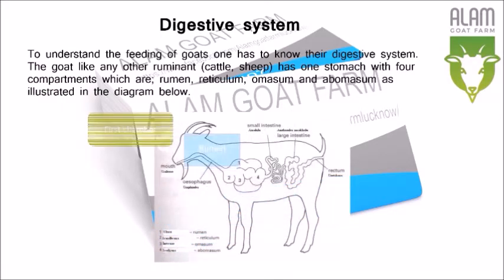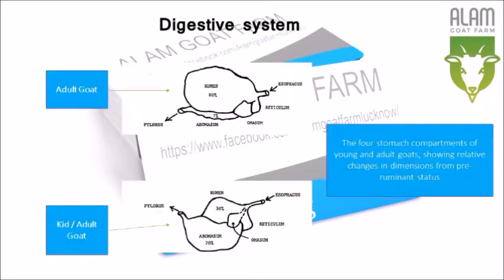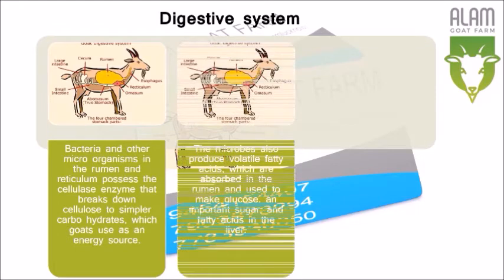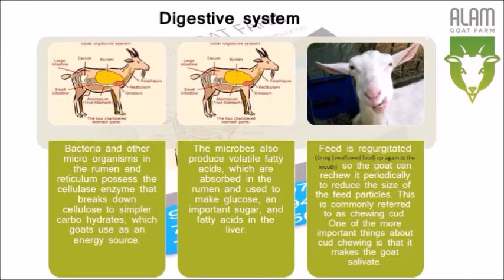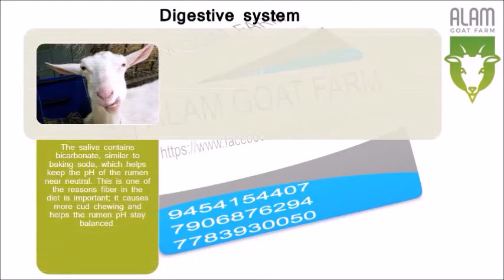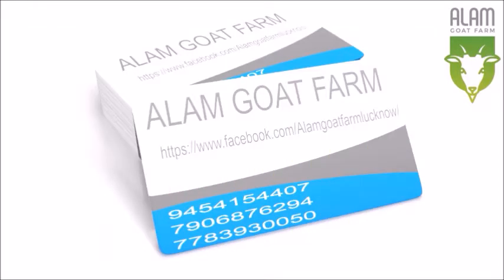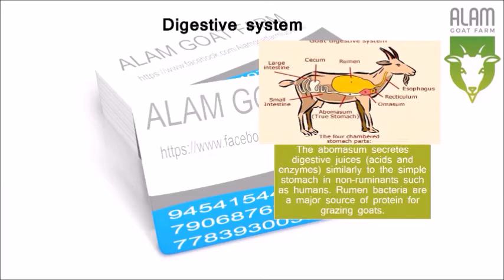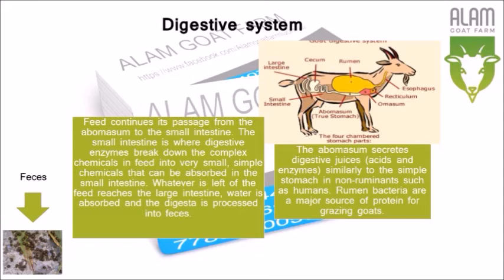Nutritional Requirements for Goats Part 1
Feed cost account for a higher proportion of the operating cost. It is therefore important that great attention should be paid to the principles of nutrition and feeding in order to optimize productivity and profits from goat production.